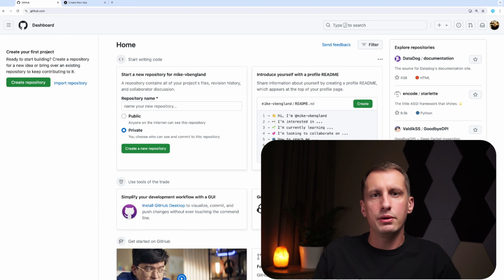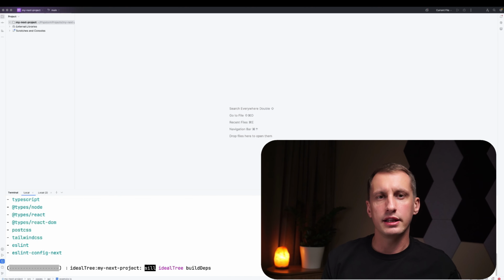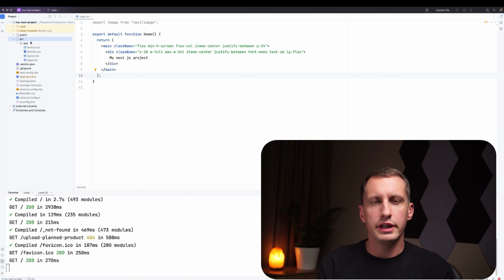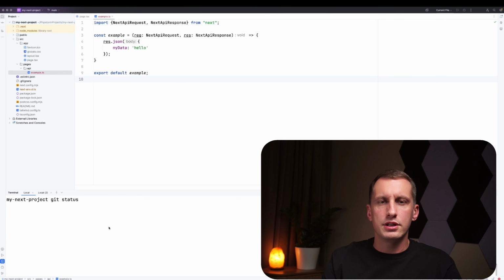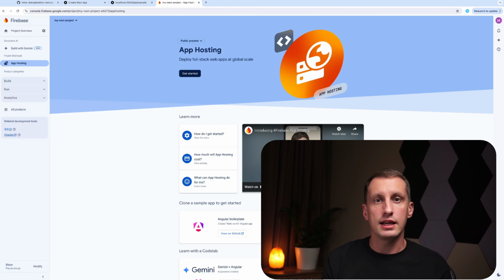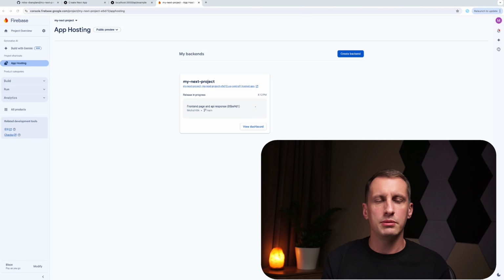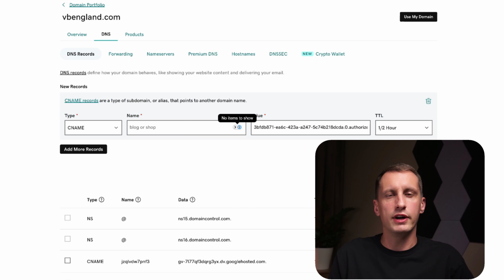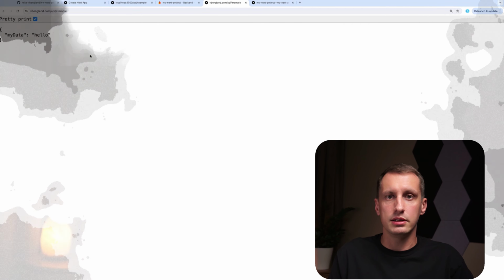Deploy Next.js to a Custom Domain Quickly with Firebase | App Hosting Tutorial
In this video, I walk you through the entire process of deploying a simple Next.js web application to Google Firebase, all the way to setting up a custom domain. We start by creating a GitHub repository, building a Next.js app with both frontend and API functionality, and finally, let Google Firebase handle the deployment. I'll show you how to map DNS records for your custom domain, ensuring your app is accessible through a user-friendly URL.

Throughout the video, I provide step-by-step instructions, from initializing your Firebase project to automating deployment with GitHub integration. Whether you're working on a proof of concept, personal project, or even a more advanced idea, this guide will help you get up and running quickly.

00:00 - Introduction and Overview
00:59 - Setting Up GitHub Repository
01:32 - Creating a Next.js App
02:09 - Adding API Functionality
02:50 - Committing and Pushing to GitHub
03:28 - Setting Up Firebase Hosting
04:33 - Mapping Custom Domain
05:52 - Summary and Use Cases